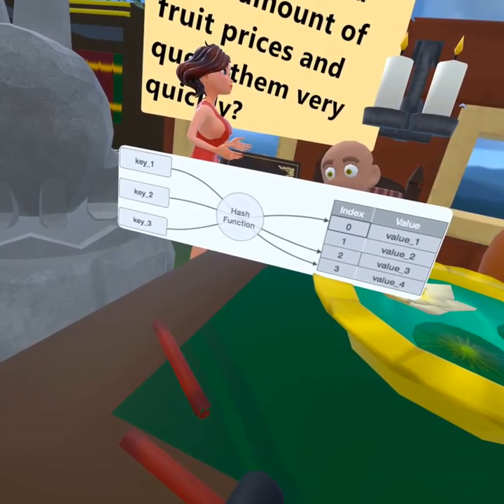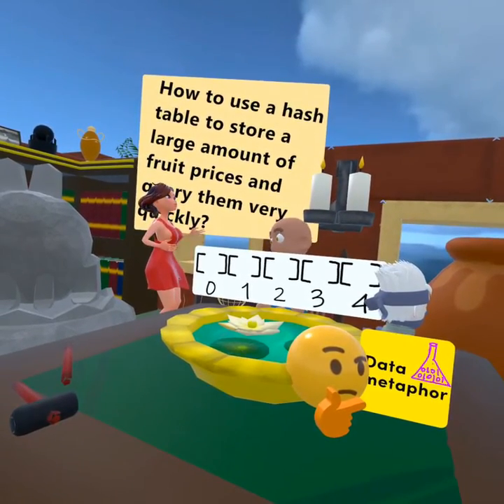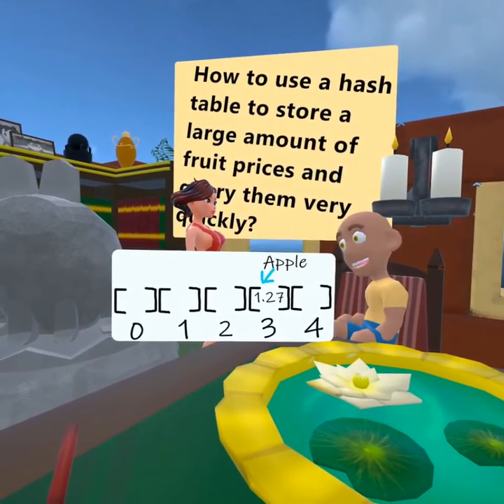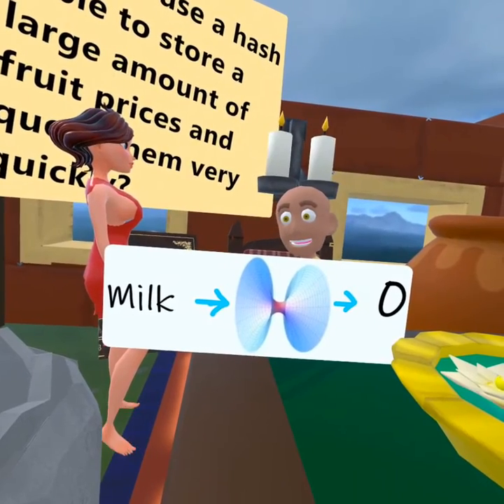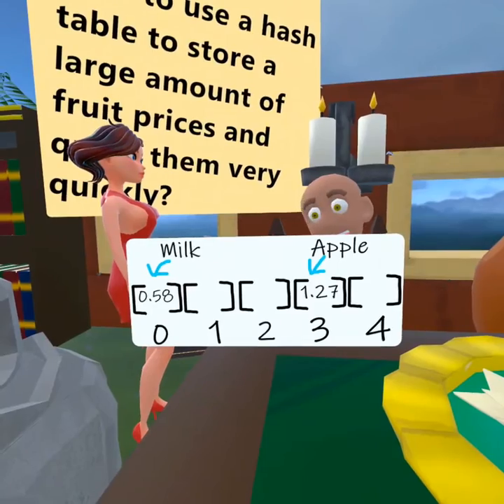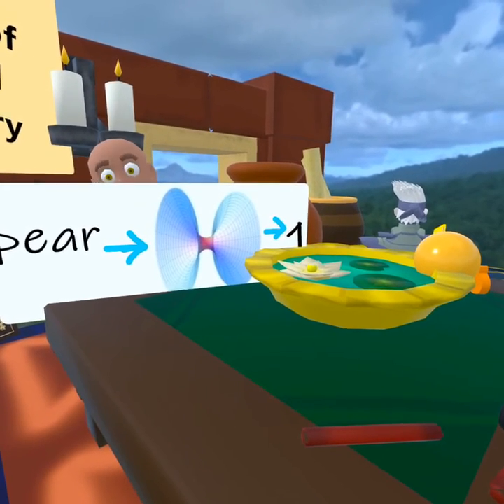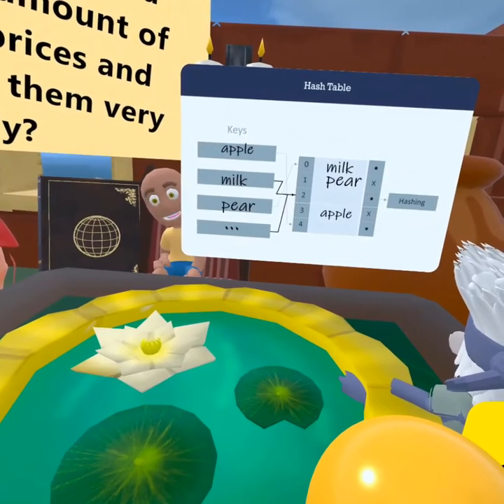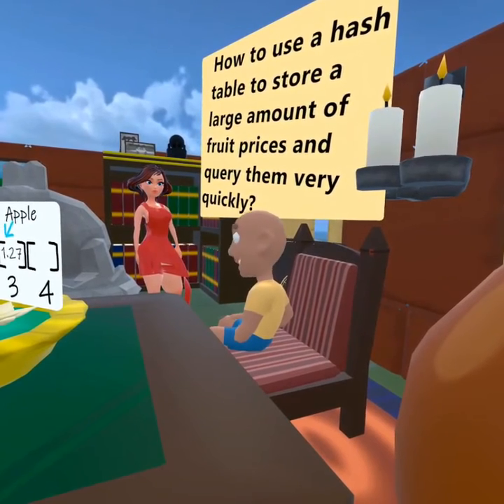How to use a hash table to store a large amount of fruit prices and query them very quickly?